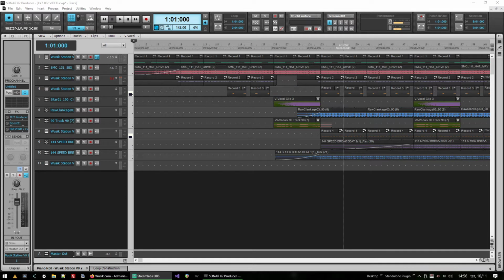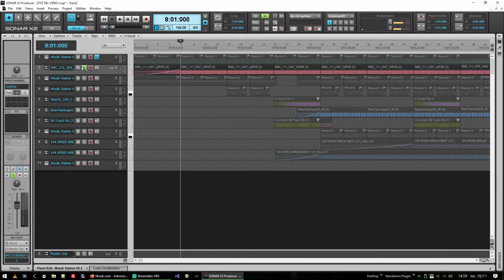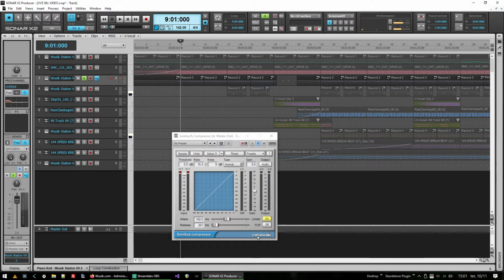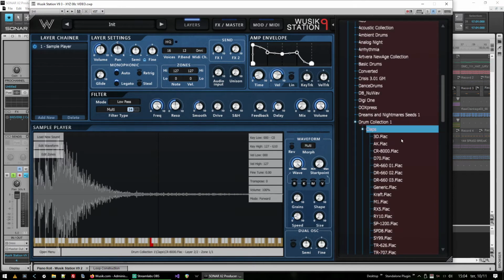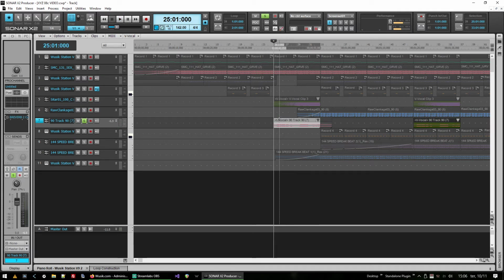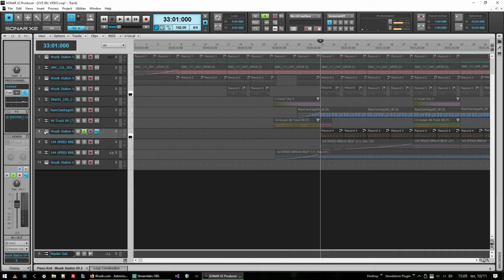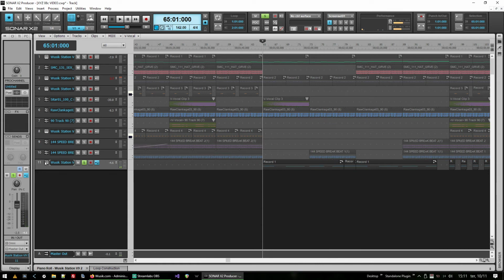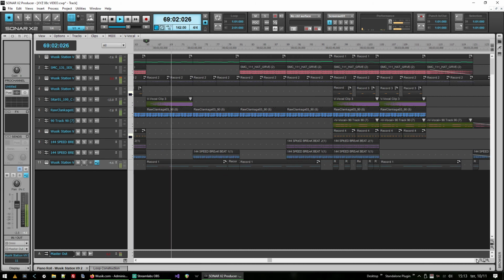Wusik Station and SONAR X2 (XZY 99 Music Overview)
The Full Song (downloadable)